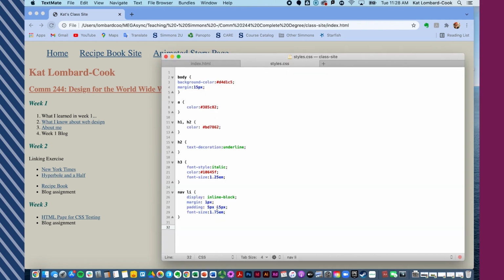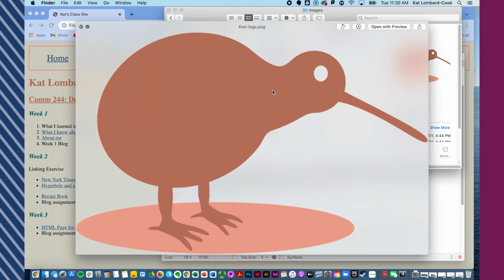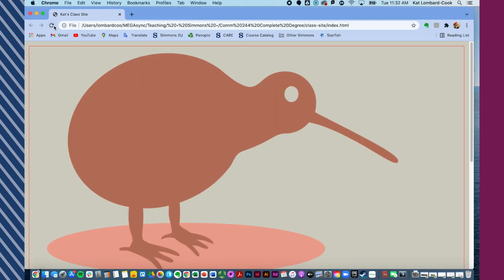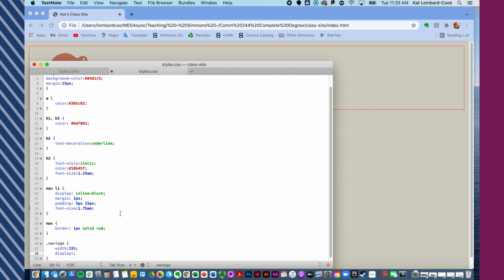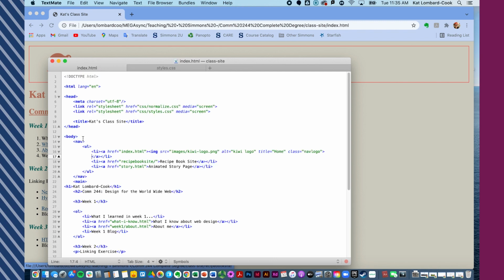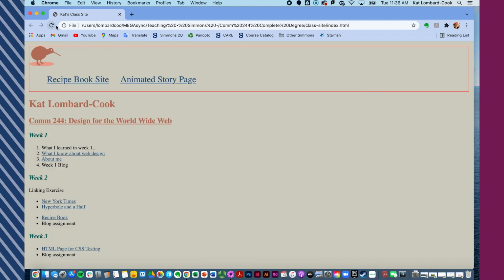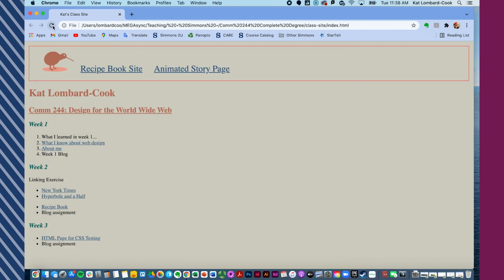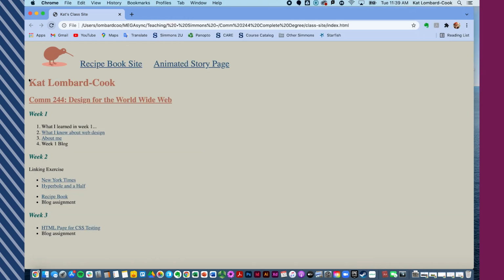Week 5: Make an Image into a Link